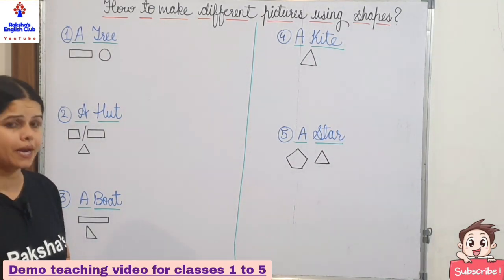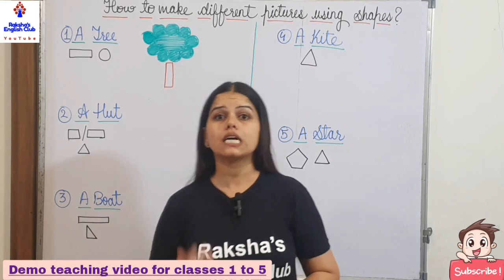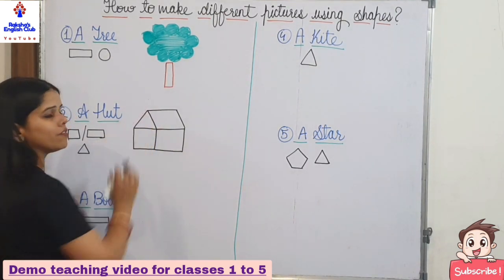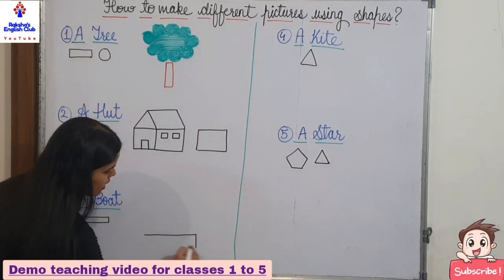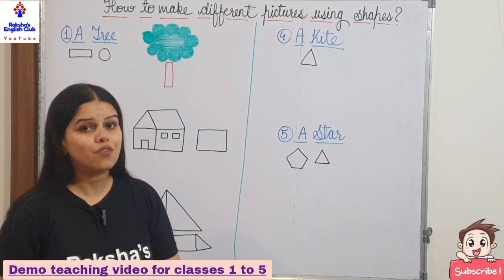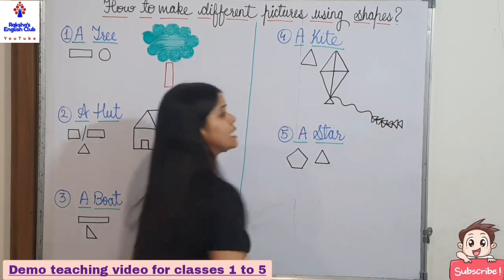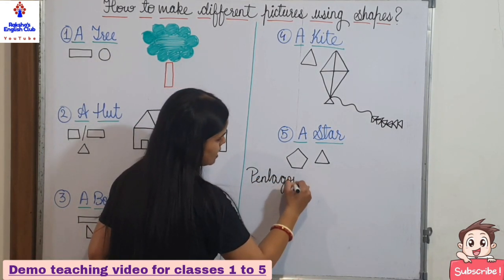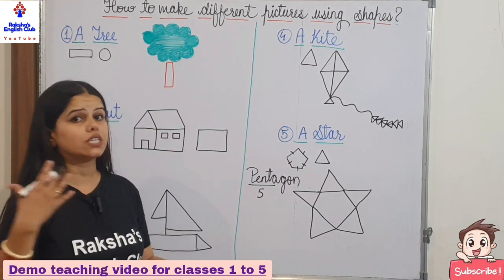How to make different pictures using shapes? Maths demo, activity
kvs teachersinterview How to make different pictures using shapes? Maths demo, activity,
Raksha'sEnglishClub

Hello guys. 👋

🍁KVS Preparation : Demo Teaching and guidance videos

Hope you guys have learnt something new and enjoyed this video.